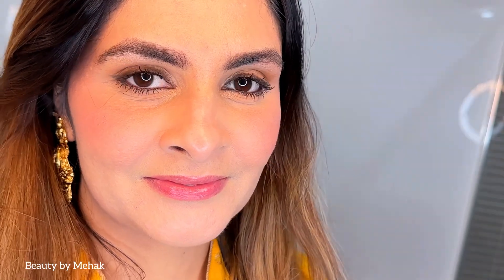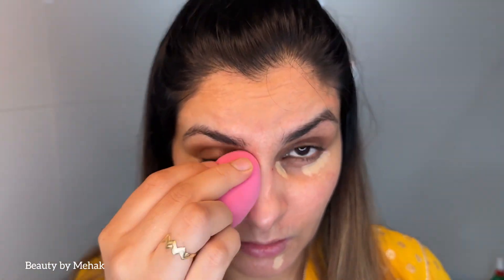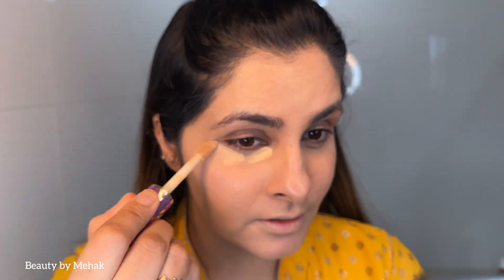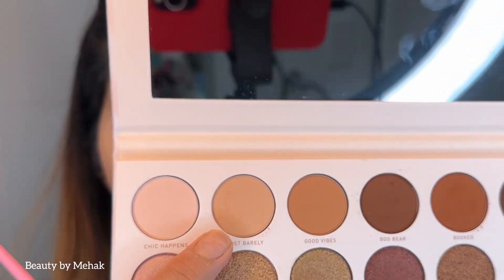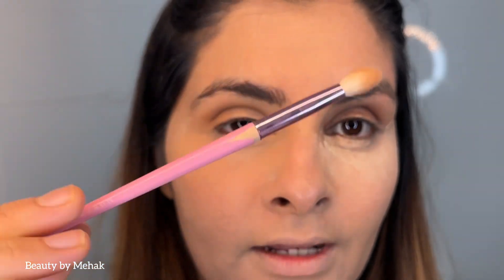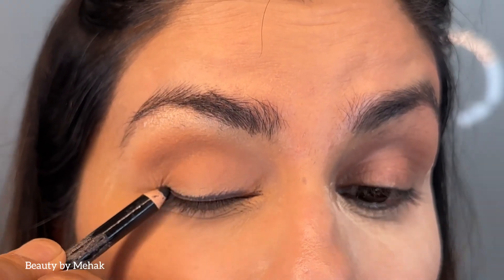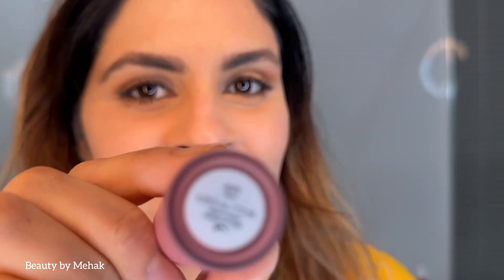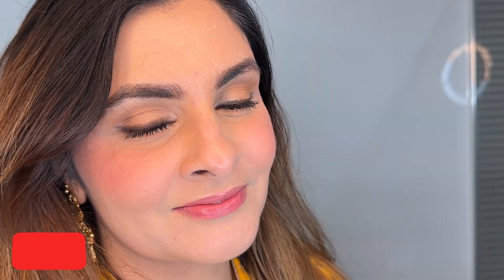Simple eye makeup tutorial || Step by Step Tutorial || Beauty by Mehak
Hi Friends,

I have created this mini makeup tutorial with individual step by Step.

Hope you loved watching this video.

Insta/Tik tok : beauty by Mehak

Former account name: activ8_beauty

Please do not use my videos without my permission, all content is created by me.